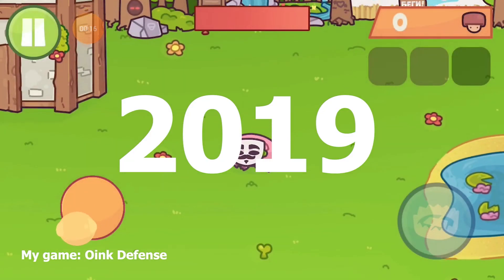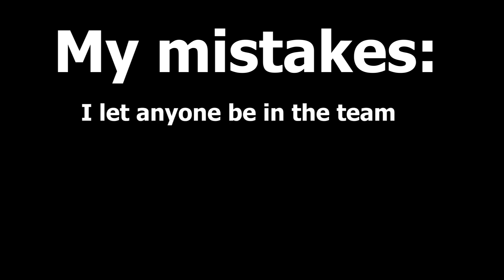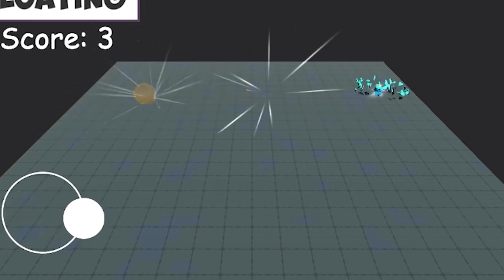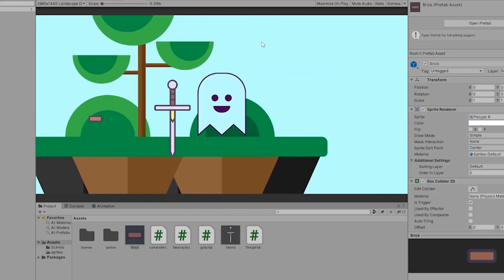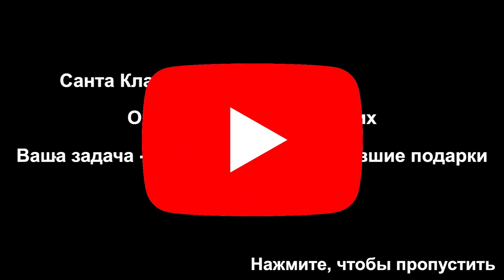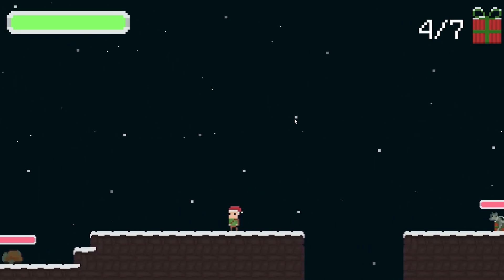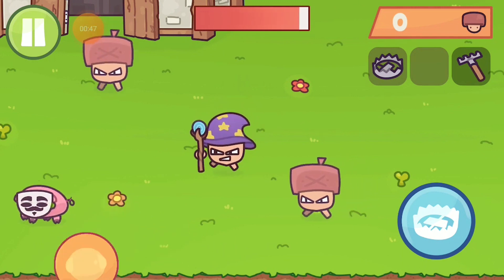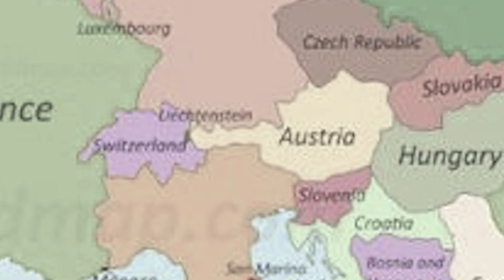What have I learnt in 2 years of game development?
This is what I achieved in last 2 years of Gamedev. I have created many games. Some were not finished, some were not published. But I have learnt lots on them.

👉️BITCOIN
1CJfc3toCRqeYr8sASHd2xSvfYN2bcMK9q

👉️USDT TRC20
TZCAt6xrKWrrPHiRruBzsj8DjdPxfAriFG

👉️ETHEREUM
0xd7315c0213b53ed63f3af947a7b0582d3ef81595